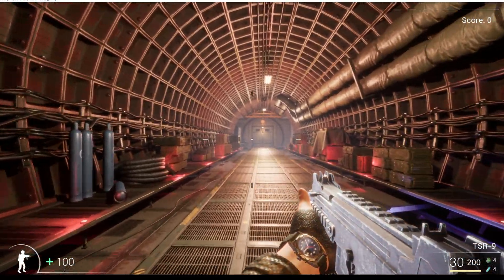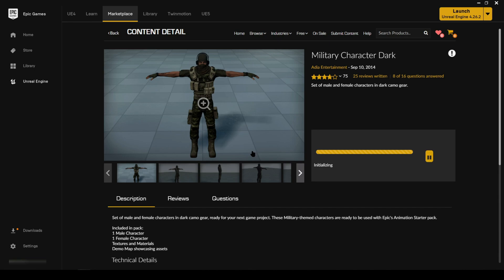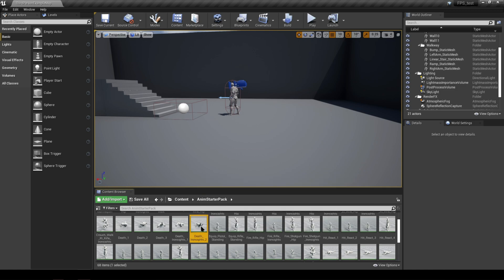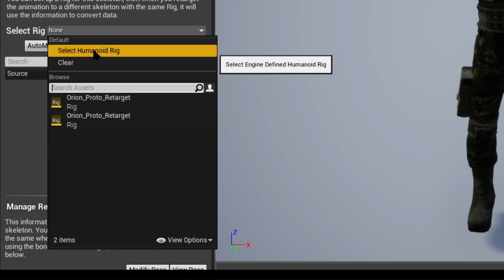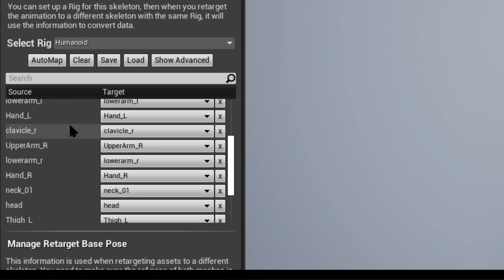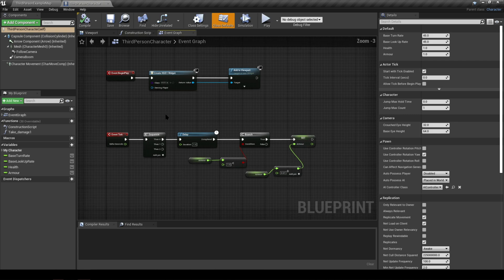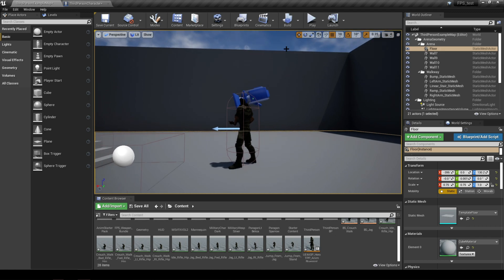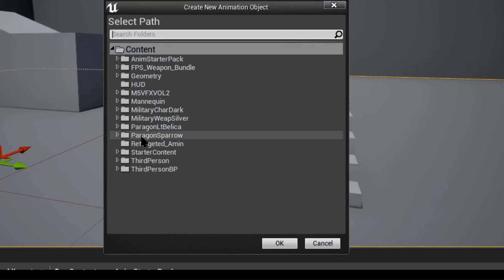Create A Shooter Game - Part 3.5 - Animation Retargeting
Today let's create a new game from scratch, talk about Unreal Engine best practices and get a step by step guide on how to get started on creating your very own First Person Shooter game!

🎧 Sound Track :

Monumental Journey - By Jesse Gallagher